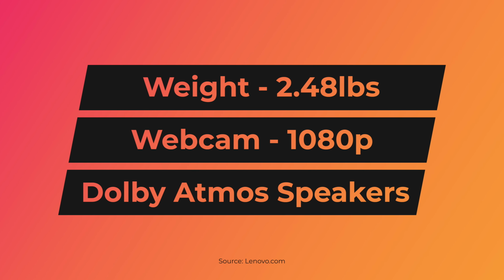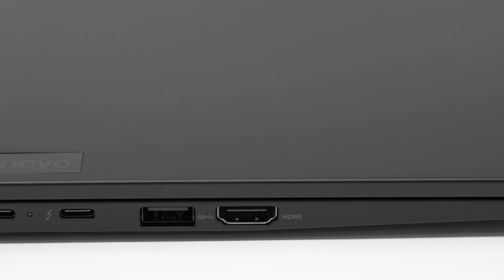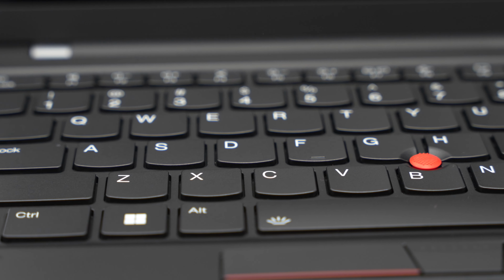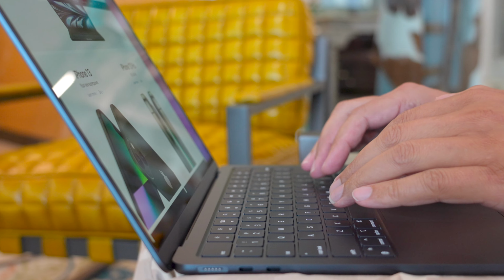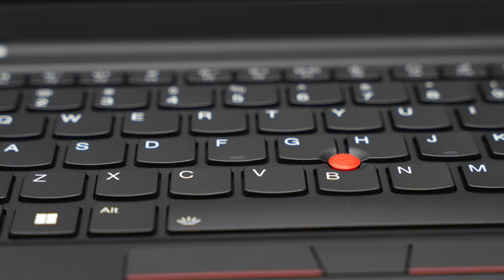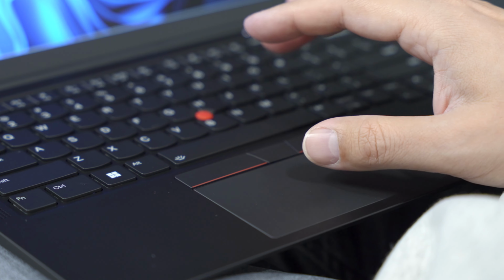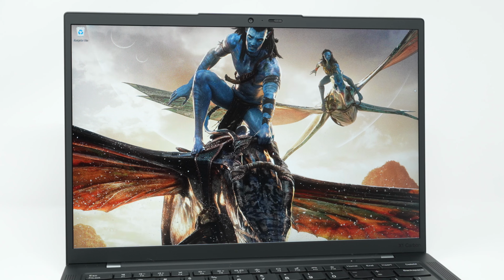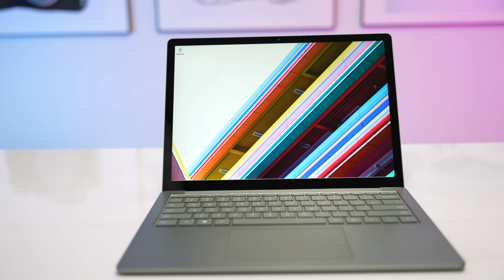Should YOU Buy the Lenovo X1 Carbon 10th Gen 14"?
Should You Buy the Lenovo X1 Carbon 11th Gen 14"? (Pro's and Cons). The Lenovo X1 Carbon is one of the most popular business laptops on the market. It's got a great design, long battery life and some powerful specs. But should you buy it? In this video we take a look at the pro's and con's of the Lenovo X1 Carbon 14 to help you make up your mind!